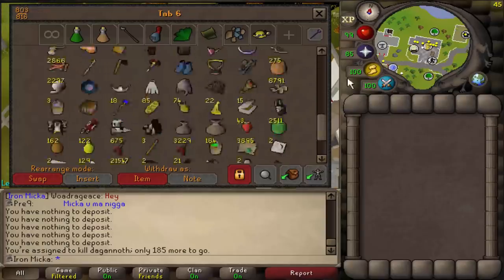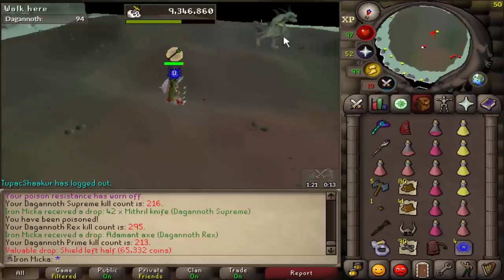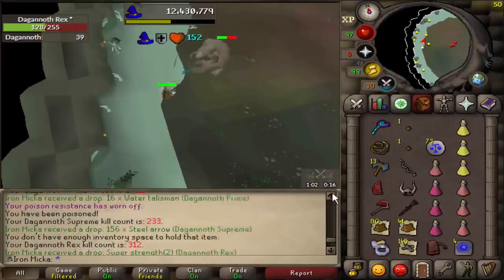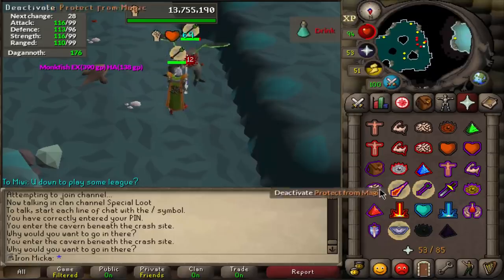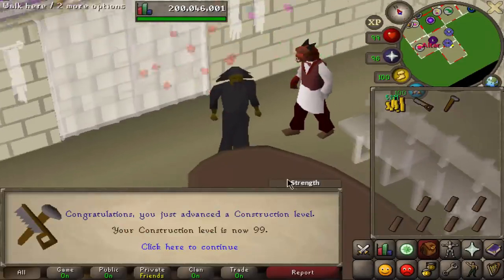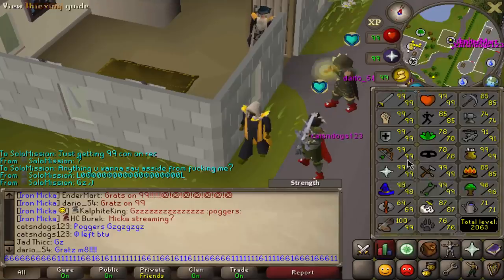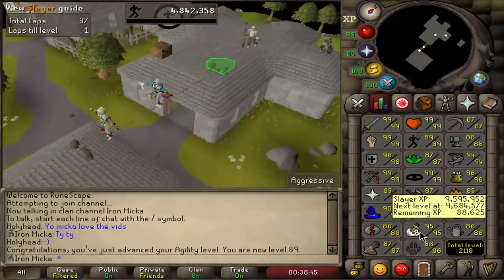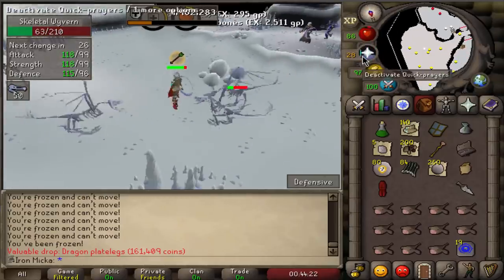Demonic Gorillas Hate Me (Iron Mika #106)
New Ironman Episode where we go way too dry on demonic gorillas. Enjoy!